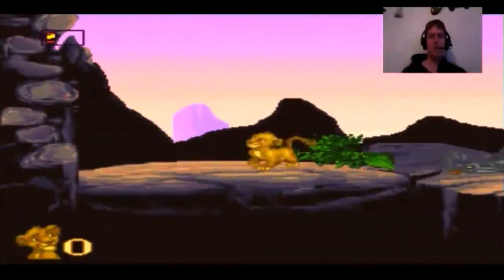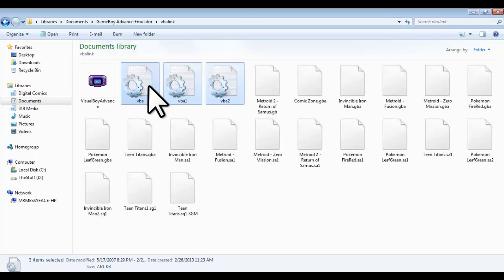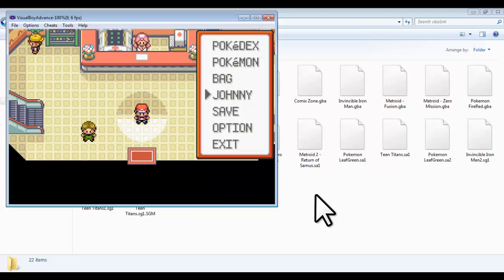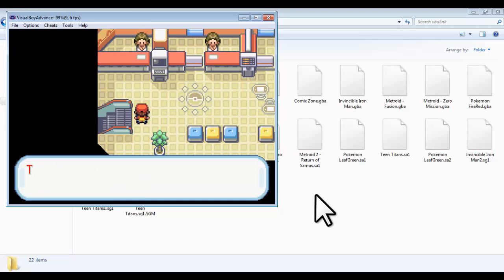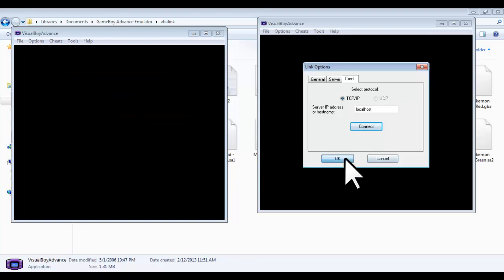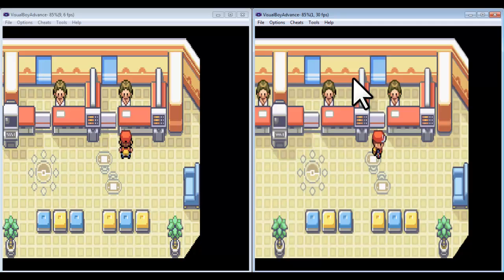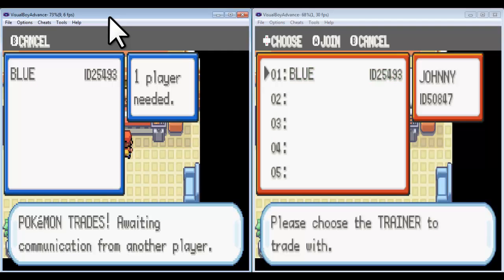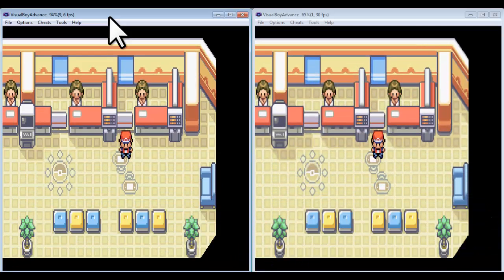Pokemon: Midnight Blue #2 - How to Trade Pokemon in FireRed and LeafGreen (VBA)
Jessie teaches you how to trade Pokemon to yourself in FireRed and LeafGreen using Visual Boy Advance.